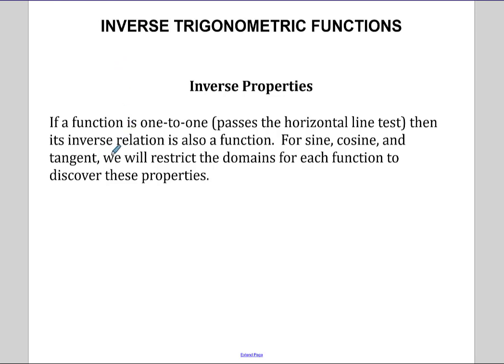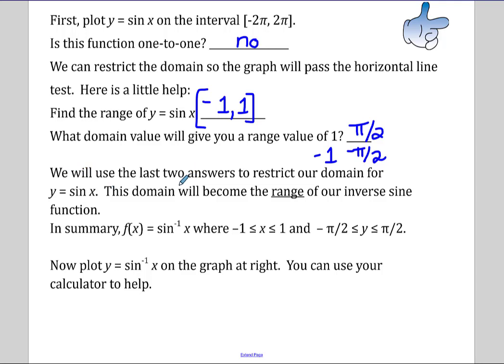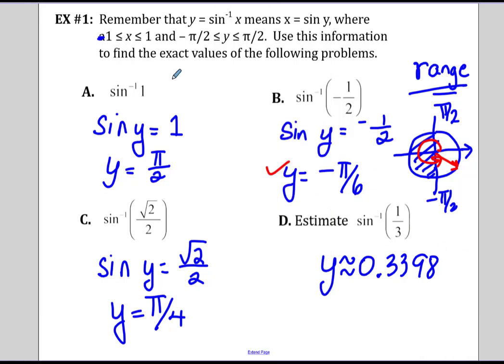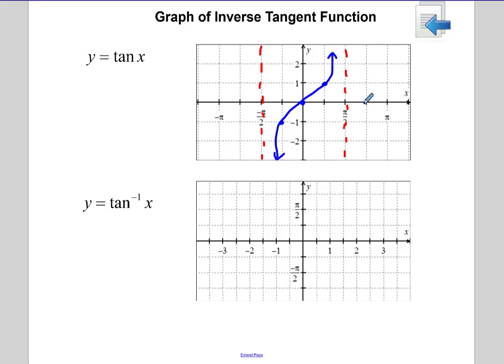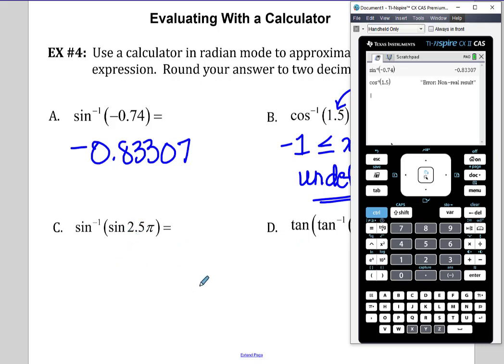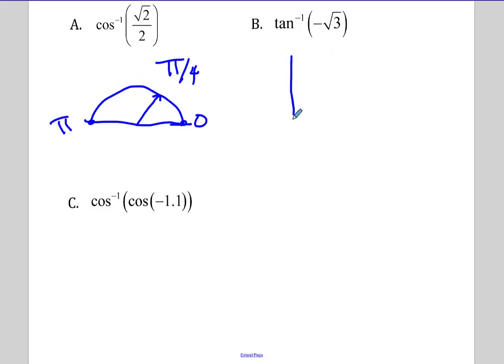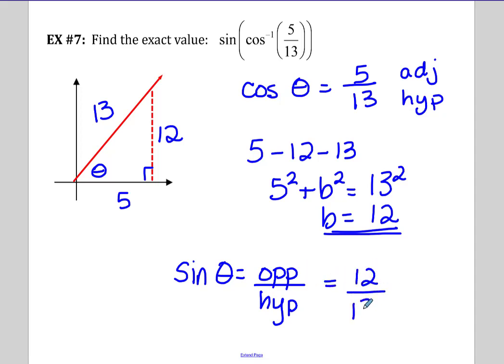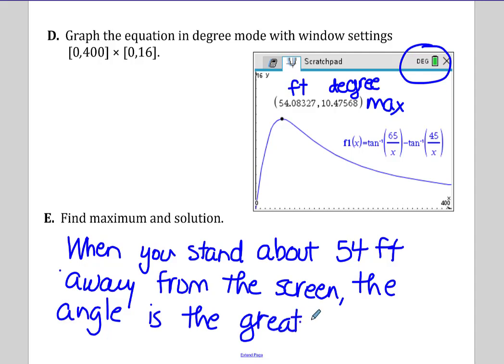4 8 Lesson Video revised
Your Pre-AP PreCalculus students will graph inverse trigonometric functions and use properties to simplify expressions and solve applications.